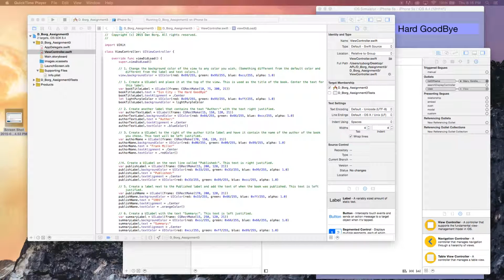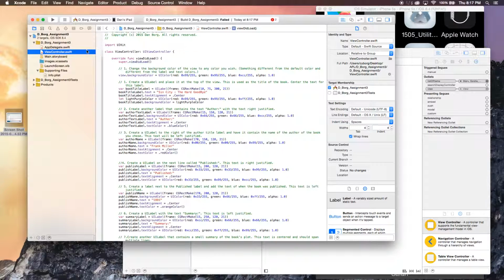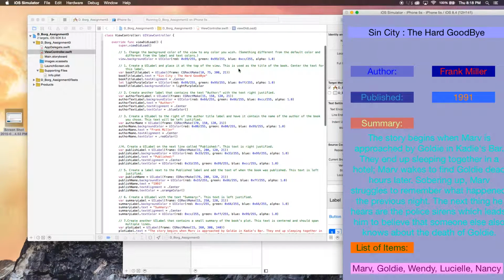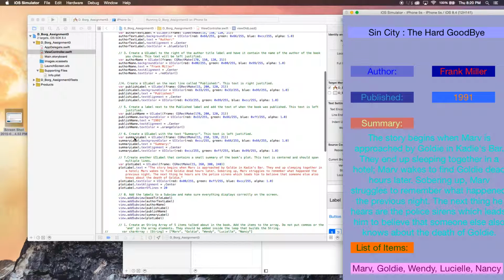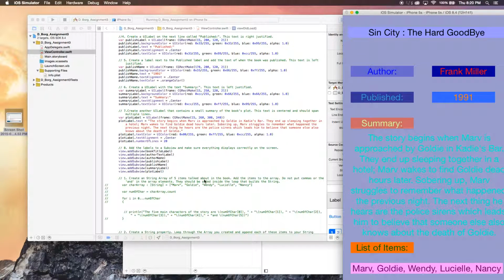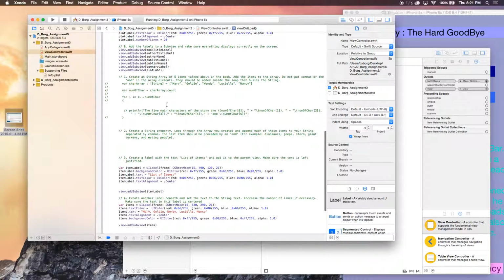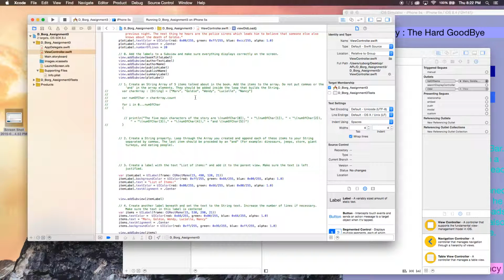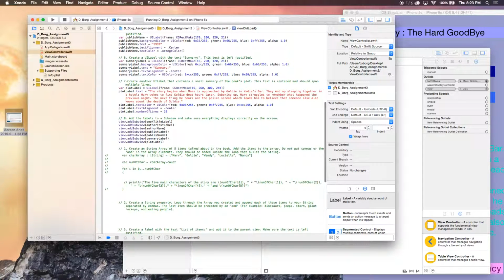Reflection Video Week 3